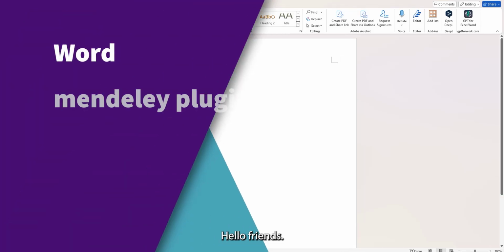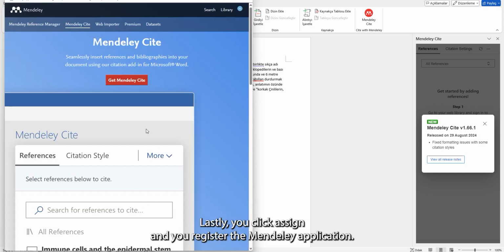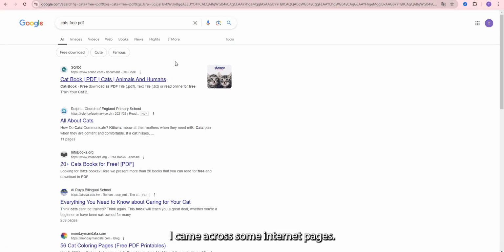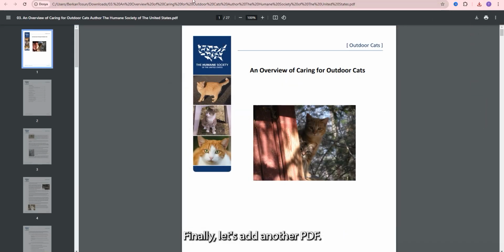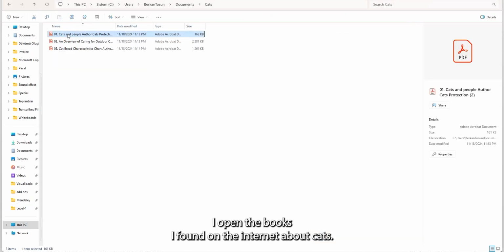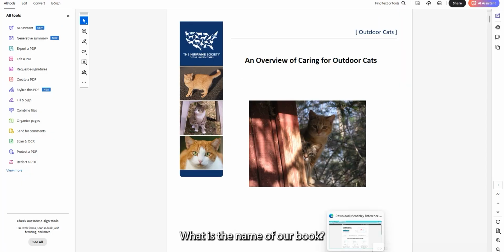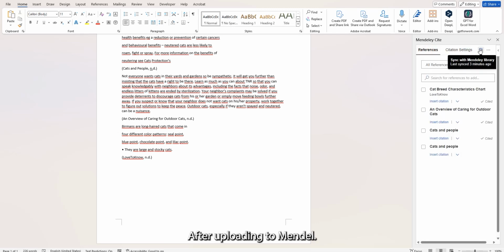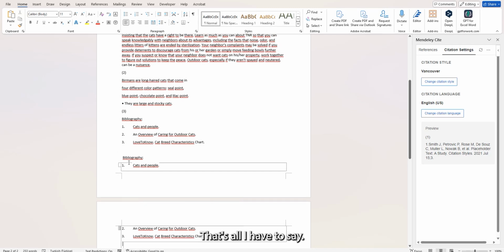Introduction and use of Microsoft Word 2024 Mendeley plugin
We offer a wide range of content on our channel, from Windows problems to computer acceleration tips, from artificial intelligence trends to digital security issues, where we open the doors to the world of technology and facilitate your access to information on computers, artificial intelligence and applications. We will try to be useful to you with the detailed guides and practical solution suggestions we have prepared for you.
With our effort to become Turkey's technology and review channel. Enjoy watching.